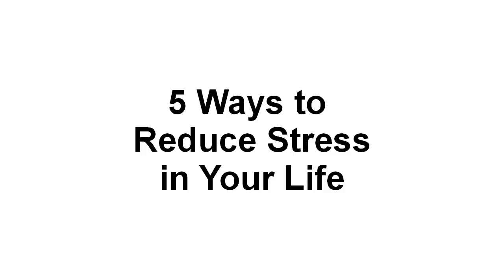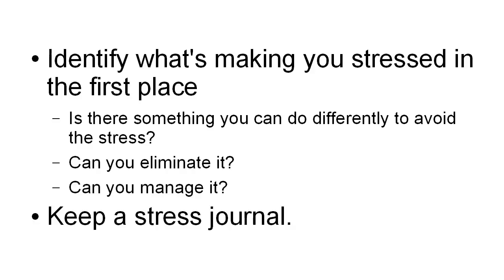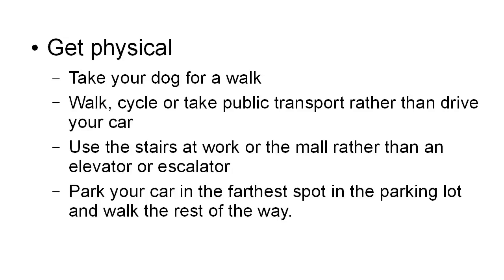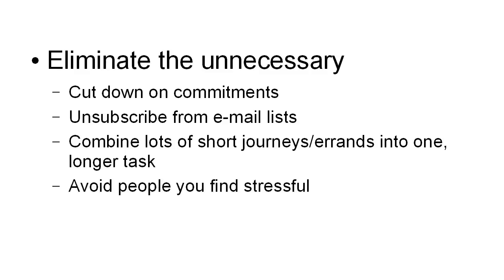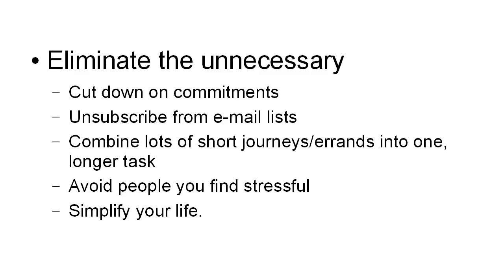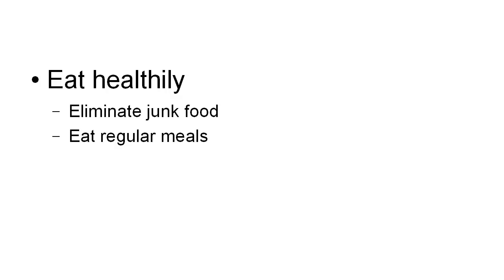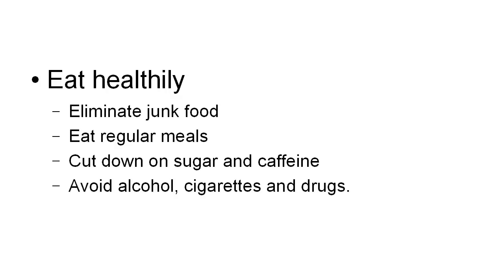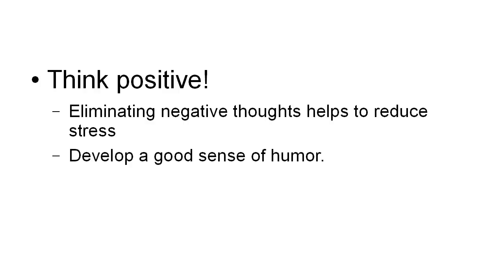What Experts Are Saying About Reduce Stresses in 2017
You may feel that there is nothing you can do about stress. The bills keep coming, there will never be more hours in the day, and work and family always demanding. But you have much more control than you think. Managing stress has to do with management: your lifestyle, thoughts, emotions, and how to deal with problems. No matter how stressful your life may seem, there are steps you can take to relieve the pressure and regain control.
CELESTIAL WHITE NOISE | Sleep Better, Reduce Stress, Calm Your Mind, Improve Focus | 10 Hour
How to make stress your friend | Kelly McGonigal
Relaxing massage helps reduce stress P2
Guided Meditation For Anxiety & Stress, Beginning Meditation, Guided Imagery Visualization
Ellen Reduces Stress and Spreads Smiles